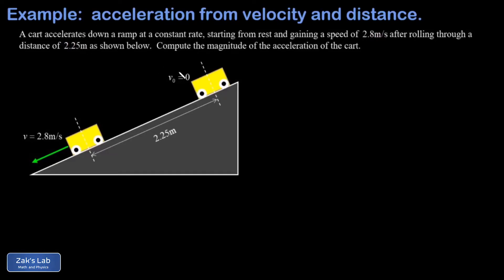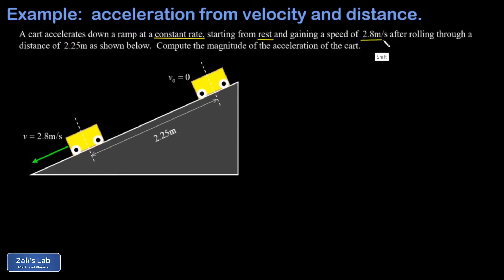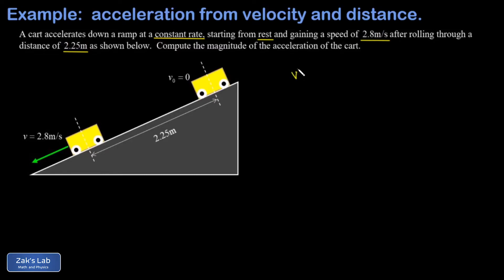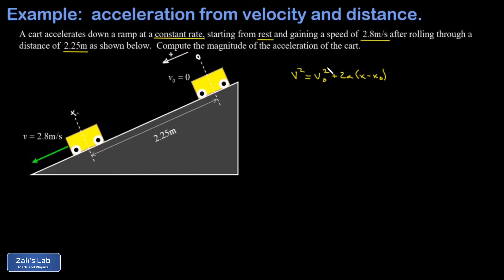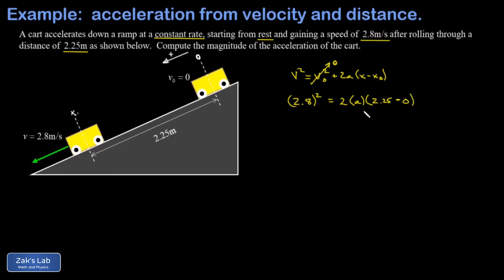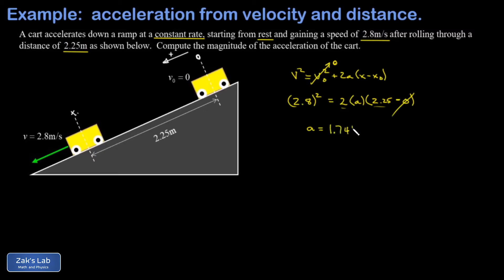Calculate the acceleration of a cart from displacement and final speed, 1D kinematics cart on a ramp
In this problem, we calculate the acceleration of a cart from displacement and final speed.

We are told the cart starts from rest, accelerates at a constant rate, and covers 2.25m, finishing with a final velocity of 2.8m/s.  We carefully set up the coordinate system, placing the origin at the original position of the cart and defining the positive direction as "down the ramp" for simplicity.  Given the displacement and final velocity, we obtain the acceleration from the kinematics formula v^2=v_0^2+2a(x-x_0), and we're done!